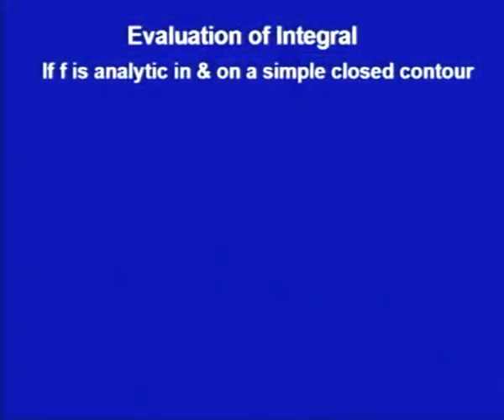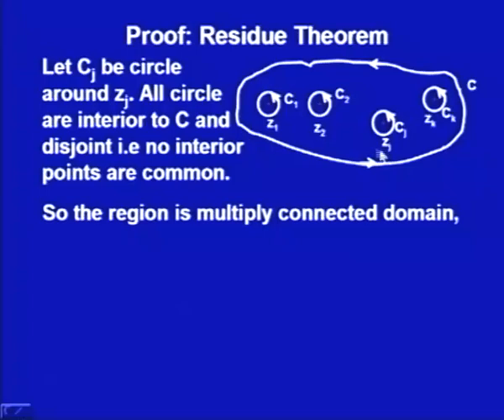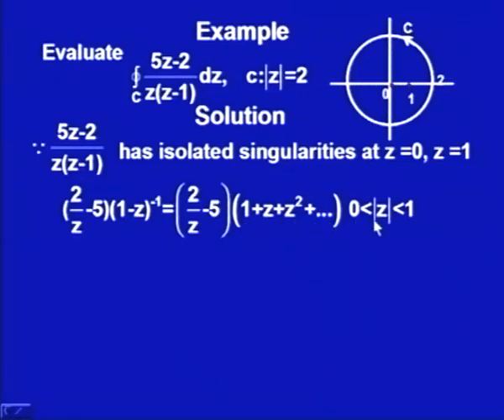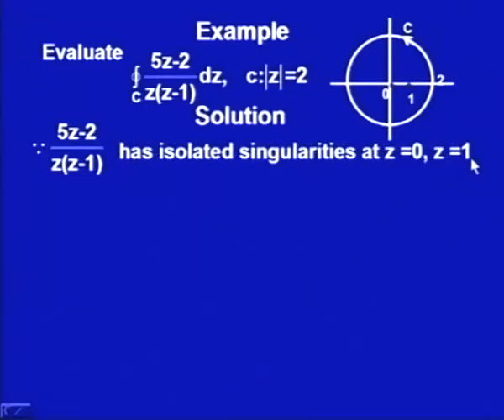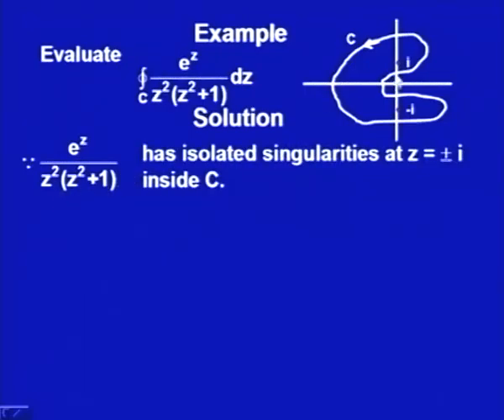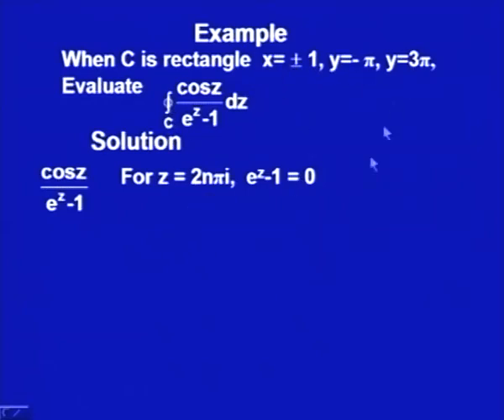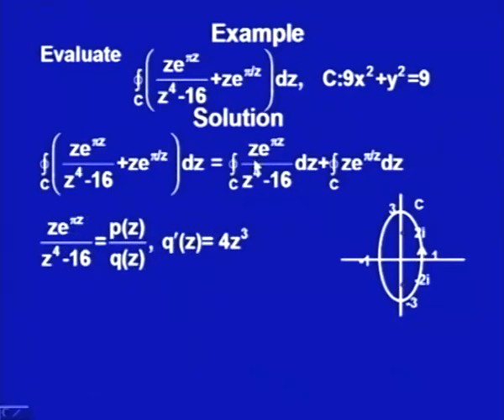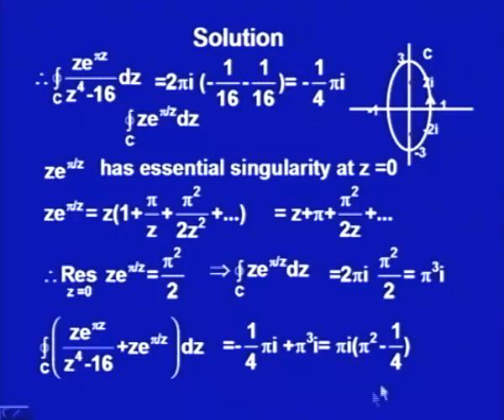Mod-1 Lec-8 Residue Theorem